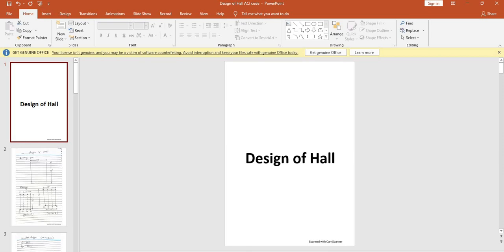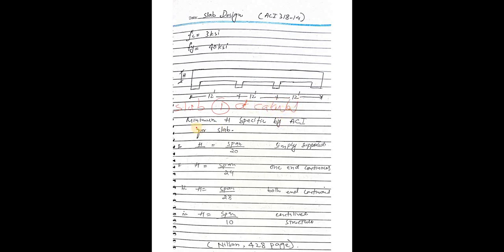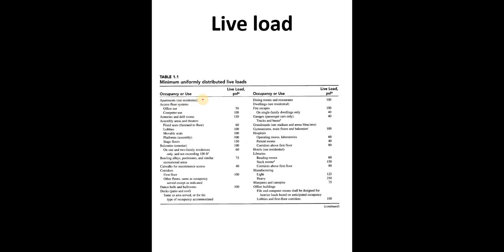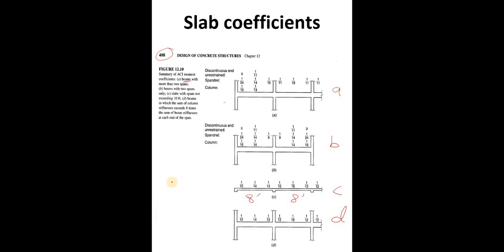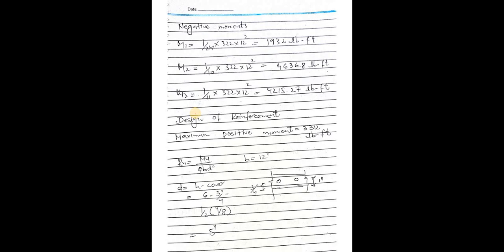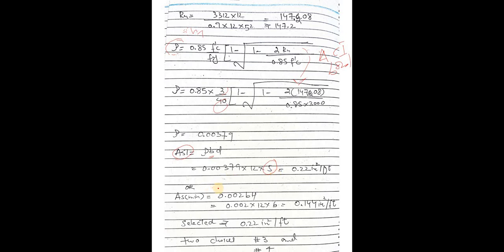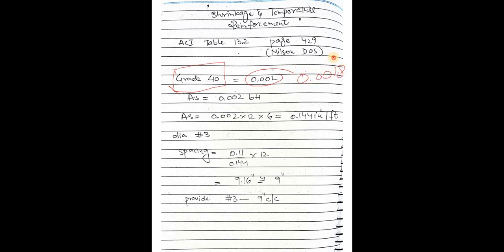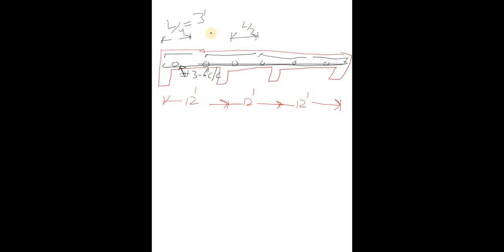Design of one way continuous slab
This is the first lecture of the course. The course describe the complete design of hall including slab design, beams design, columns design and foundation design. This video lecture is about to design one way continuous slab according to ACI 318-14/19 standards.